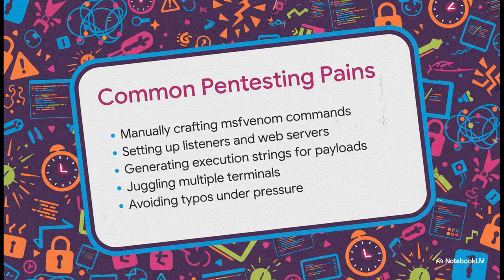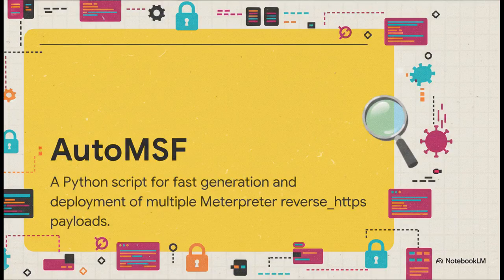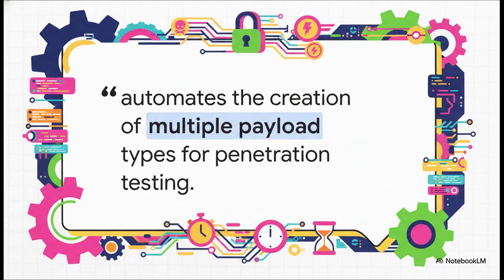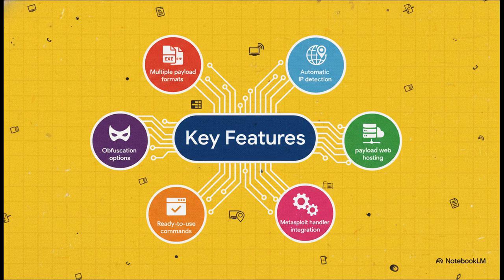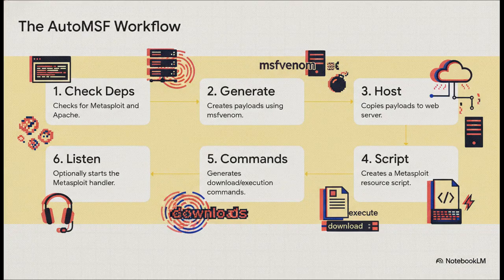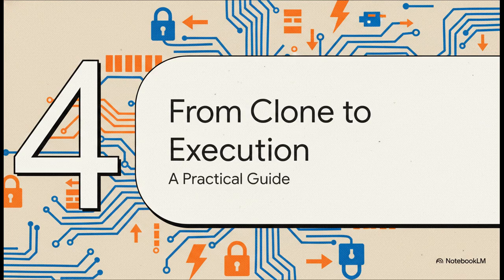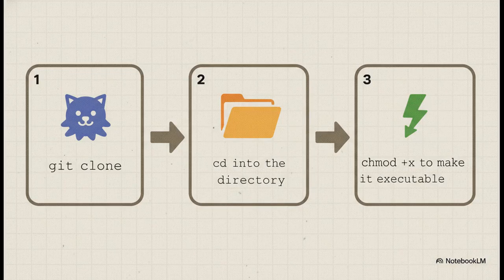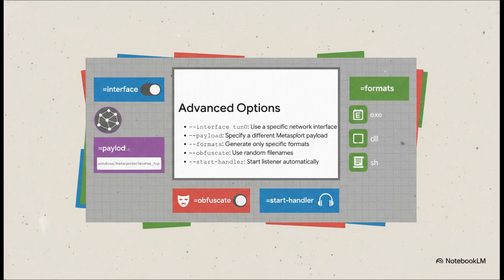[RED TEAM] [Tools] AutoMSF Automating Payloads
# 저장소 복제

Understanding the core purpose and development background of AutoMSF is crucial to understanding its strategic value. Especially in advanced offensive security certification exams like the Offensive Security Experienced Penetration Tester (OSEP) or real-world environments, the ability to quickly generate and execute payloads tailored to various scenarios within a limited timeframe is crucial to success. In these environments, manually entering commands and managing files leads to errors and wasted valuable time. This is where AutoMSF was born.
AutoMSF is defined as an advanced Python script that leverages msfvenom, a core component of Metasploit, the world's most widely used penetration testing framework. Originally designed to support OSEP challenges and testing environments, this tool's core development goal is to automate the entire process—from generating various Meterpreter reverse_https payload formats, preparing PowerShell commands for detection evasion, and configuring a Metasploit listener to handle incoming connections—with a single command.